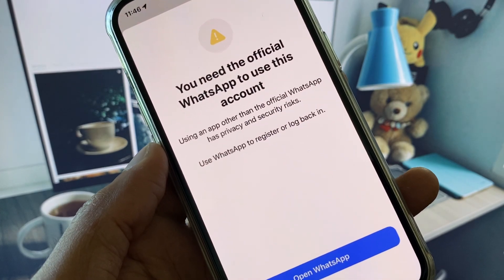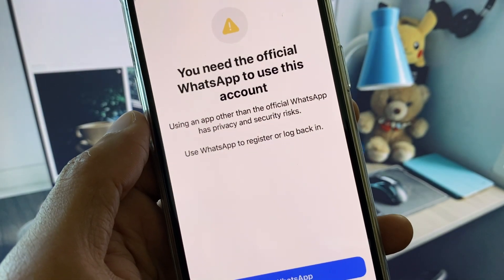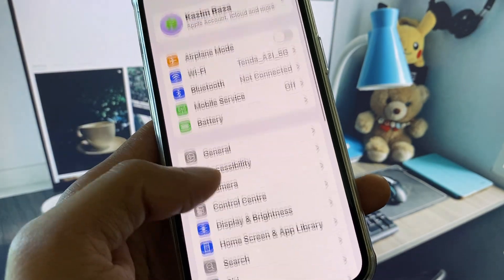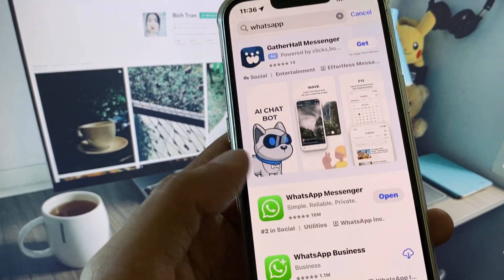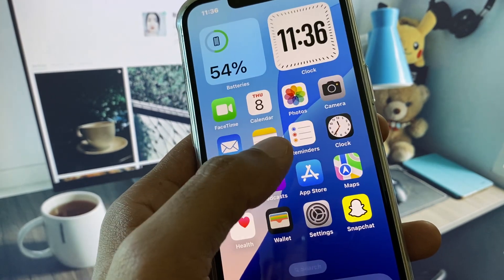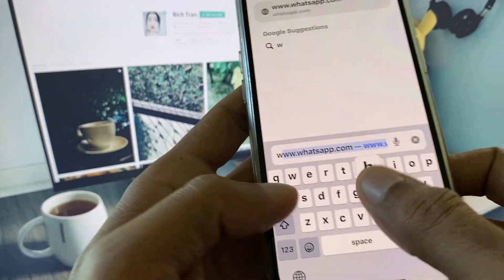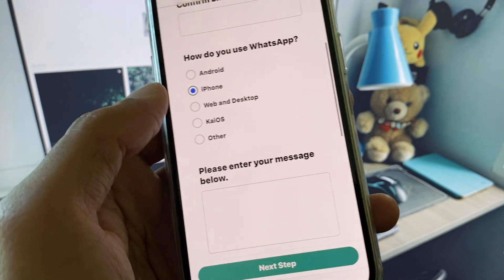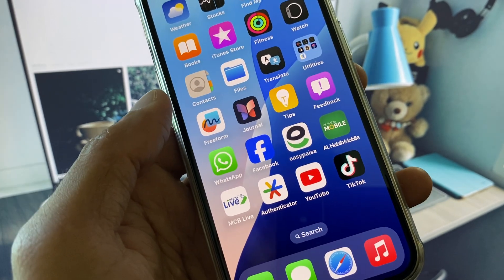How to Fix “You Need the Official WhatsApp to Use This Account” on iPhone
⚠️ Getting the error message “You Need the Official WhatsApp to Use This Account” on your iPhone? This usually happens when WhatsApp detects an unofficial or modified version of the app — or when there’s a glitch after reinstalling or updating.

In this step-by-step guide, we’ll show you how to fix this problem and get back into your WhatsApp account using the official app from the App Store.